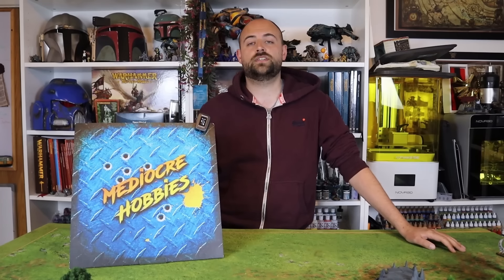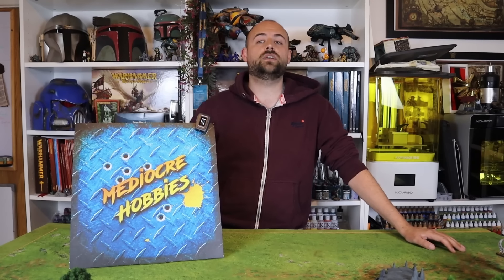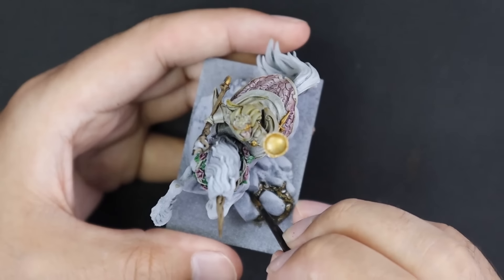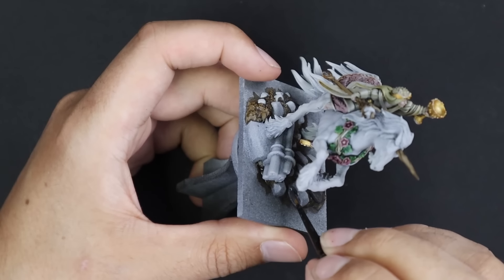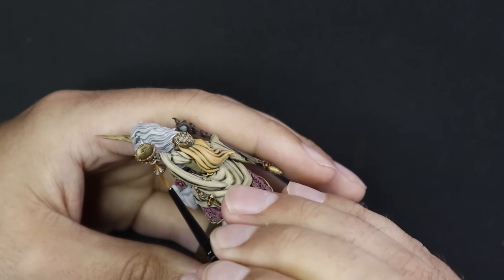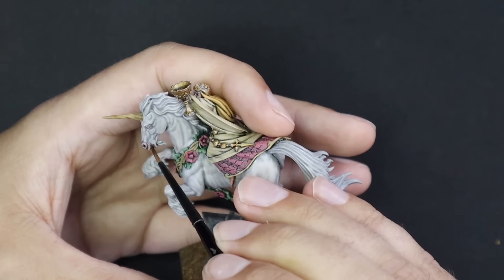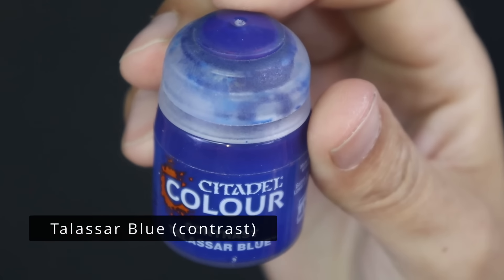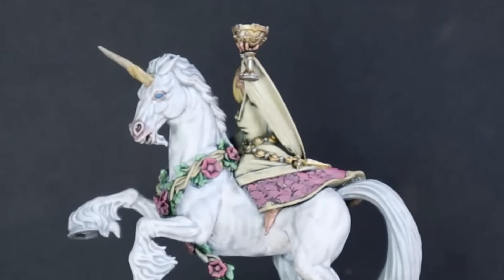Lady Élisse Duchaard, the new Damsel on Unicorn is finally here for Bretonnia!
We saw her first at WarhammerFest over a year ago and I finally have her in my hands! This model was one of the best reveals of the year and got me so excited for The Old World. Lady Élisse Duchaard was a little more intense to paint than I expected, mostly because all the colours are so soft and that's not my usual style. Hopefully me learning how to paint this beautiful Damsel on Unicorn for my own Bretonnian army will help out you guys as well, as many of you have been asking for a tutorial when she came out!
Check out my previous Damsel tutorial as well for a different scheme and the resin in the cup!

Conversion charts for paints!

Basing scheme:
AK Terrain Dark Earth texture paste
Ryza Rust (dry) brush
Screaming Skull (layer) dry brush

PS I bought this model myself!

Weathering powder :
My favourite paint racks!
Wet Palettes!